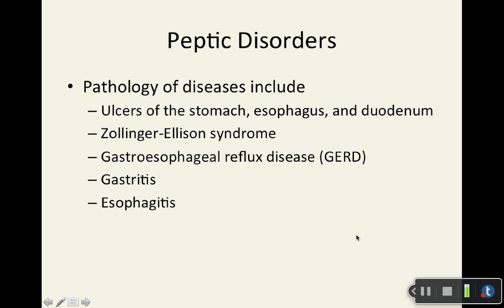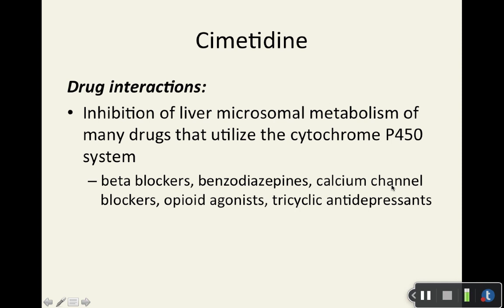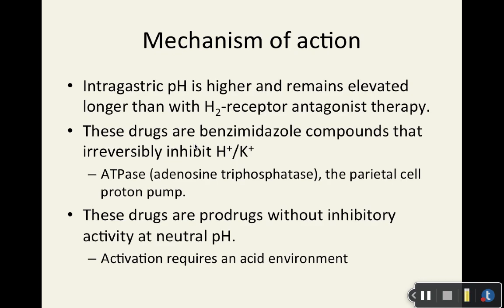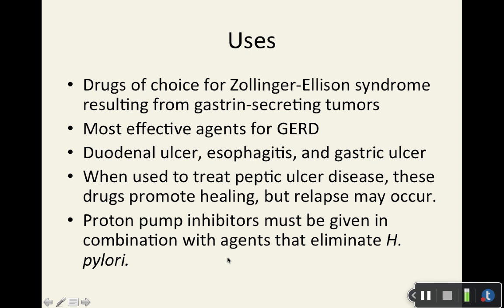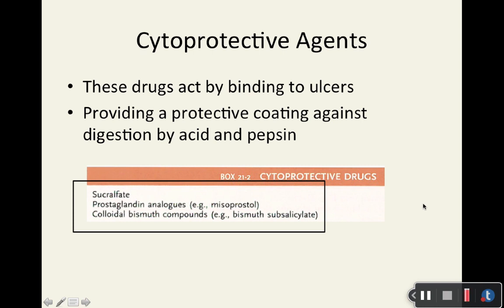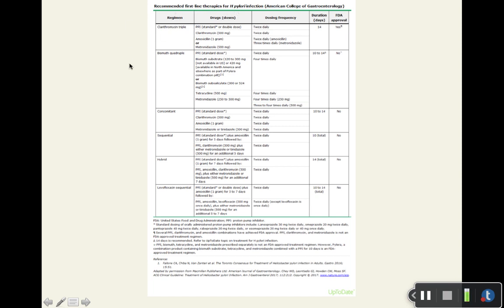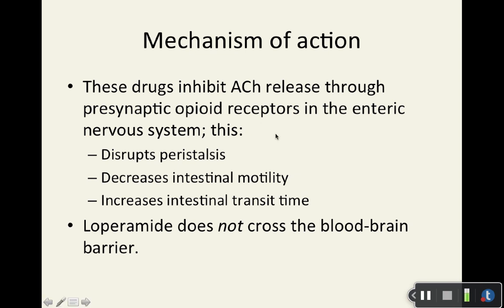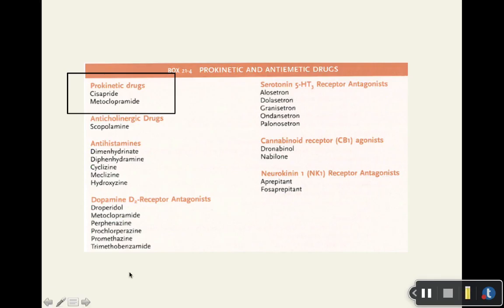GI Disorder Drugs Lecture Part 1